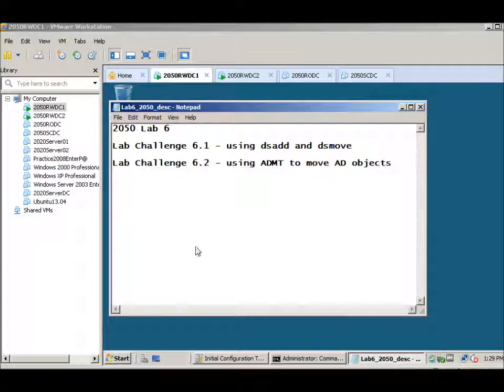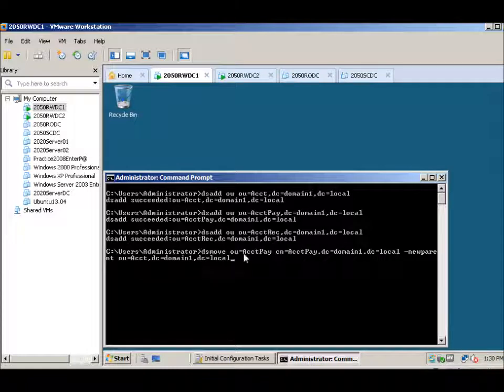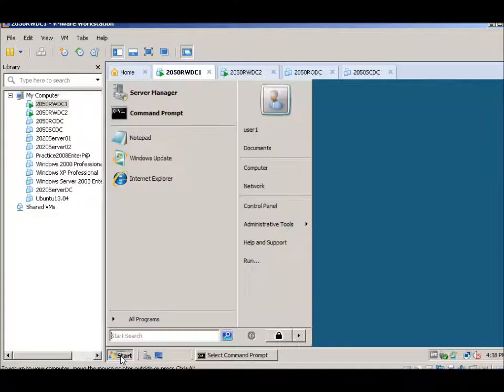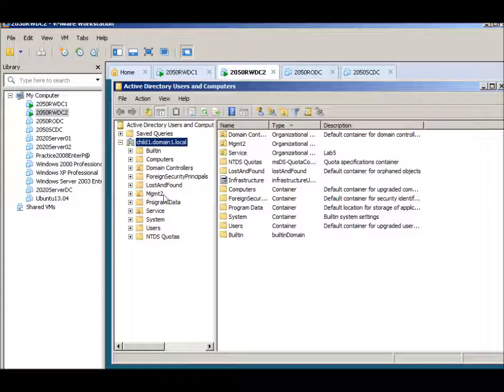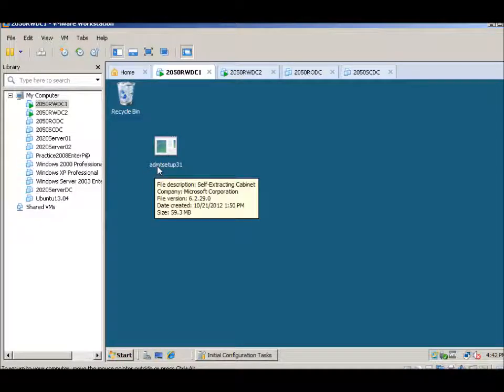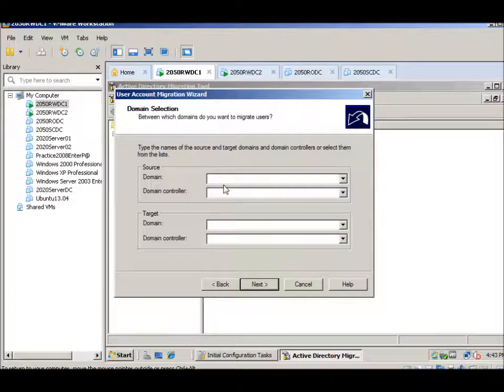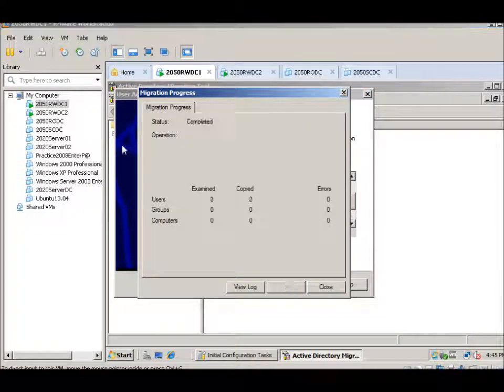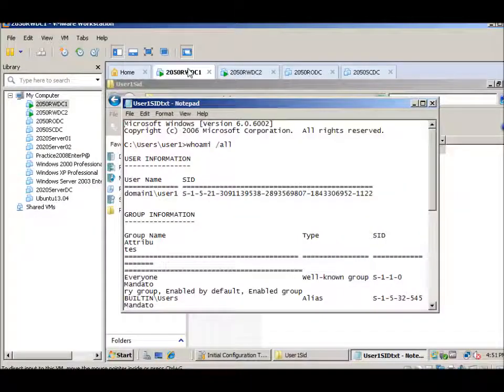2050 Lab6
2050 Lab6. Using dsadd and dsmove on a windows server 2008 command line. Also using the ADMT utility to migrate an OU from a prarent domain to a child domain